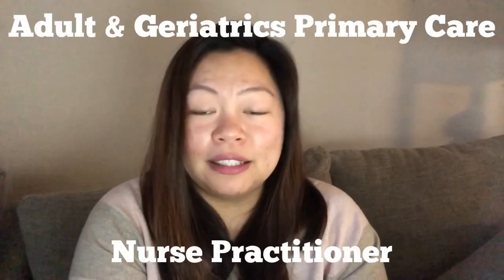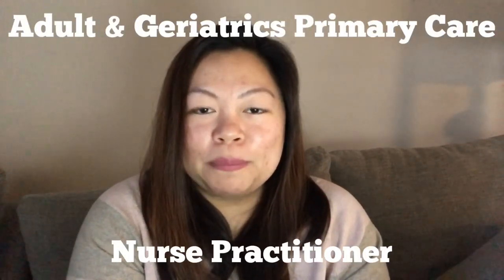My first semester at Walden University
I made it through my first semester! Wowza! What a relief, especially what has been going on (COVID-19 Pandemic), balancing work life, school life, and family life. This is a view of what I experience with my first semester.